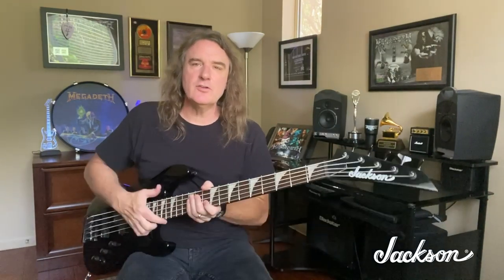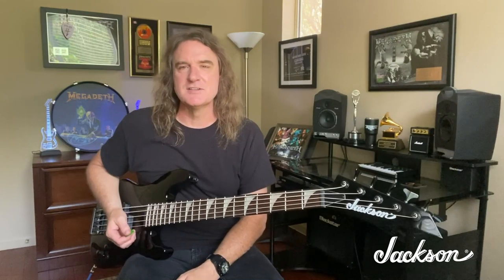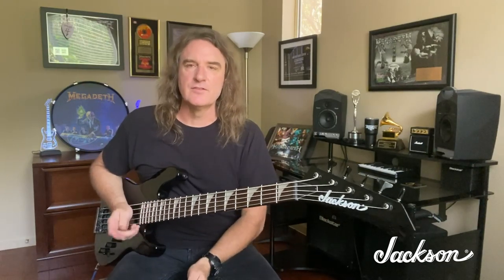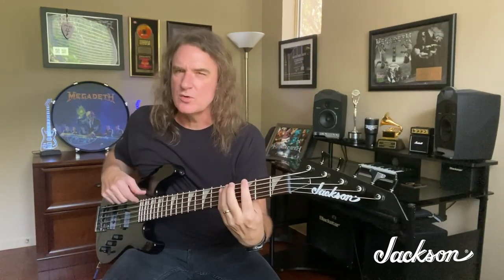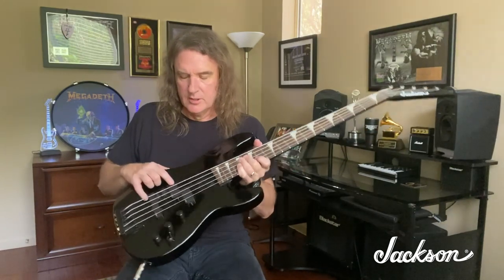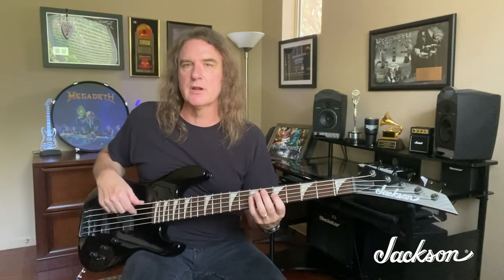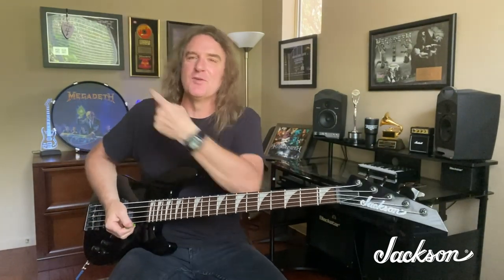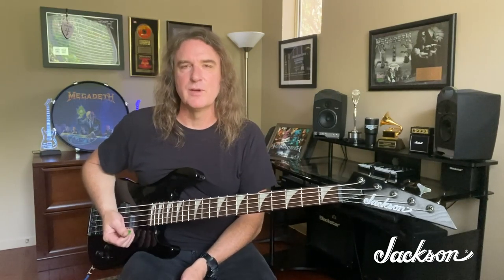David Ellefson Breaks Down his X Series Signature Jackson Concert Bass CBX V | Jackson Guitars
Megadeth bassist David Ellefson breaks down the features of his Jackson X Series Signature David Ellefson 30th Anniversary Concert Bass CBX V.

More About This Video:
For the "Rust in Peace" tour in 1990, Ellefson and Jackson collaborated to craft the brand’s first ever 5-string bass model that would hold up to the thrash bassist’s crushing tone. This original 5-string custom Jackson bass quickly became Ellefson’s go-to for the next three years of worldwide touring, and eventually served as the foundation for his signature Jackson Concert Bass lineup.